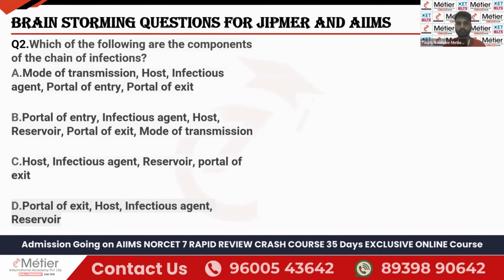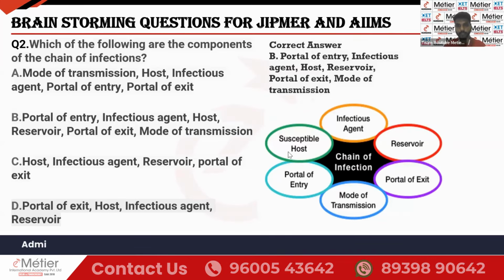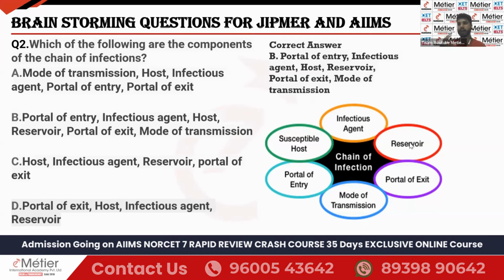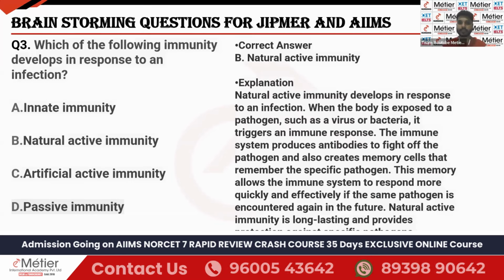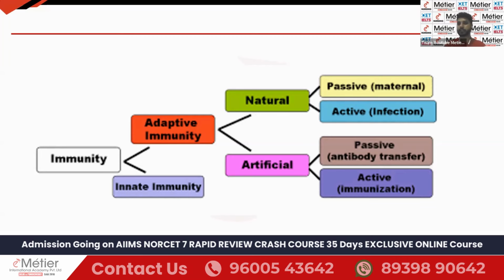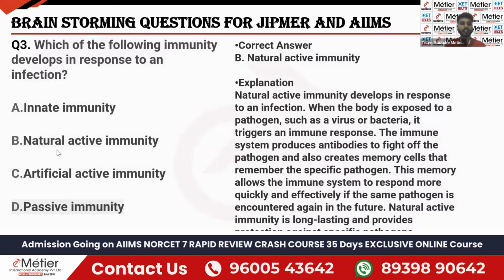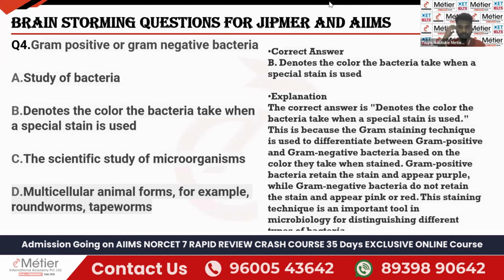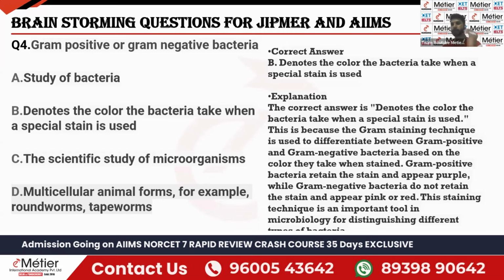MCQ Series 25 | Magic Pills Session | AIIMS - NORCET | JIPMER | Nursing officer coaching | Metier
🌟 Admission Open for AIIMS NORCET-7 Rapid Review Crash Course 🌟

📚 Course Details:

Duration : 35 Days (09 July 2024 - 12 Sep 2024)

Format : Hybrid Online (Live + Recording)

Class Timing : 03:30 PM to 08:30 PM

Course Features
* Daily 5-hour live classes with recording access
* Complete nursing & non-nursing content revision by expert faculties
* Strategic approach & module-based learning
* High-quality mock tests with explanations
* High-quality study materials
* Morning Magic Pills Session at 06:30 AM
* 15 AIIMS NORCET-7 Prelims Grand Mock Tests

💡 Free Demo Class : 07 & 08 Aug 2024
🗓 Course Starts : 09 Aug 2024

🎓 Fees :

* New Student : ₹ 5900 (₹ 5000 + 18% GST)
* *Old Student : ₹ 4720 (₹ 4000 + 18% GST)

Old Student Admission: Get verified for the discounted fee payment link at 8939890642 or 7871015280

Metier Academy
India' Leading Coaching Institute for Nurses

Metier Academy,
2/1, CDR Chowk,
Chattarpur, New Delhi -110074

Metier Academy
65, Kamaraj Salai,
Thatattanchavady,
Puducherry - 605009